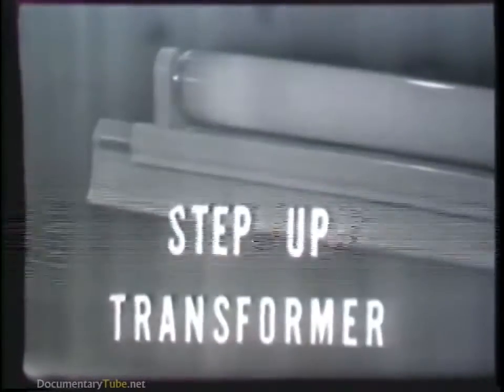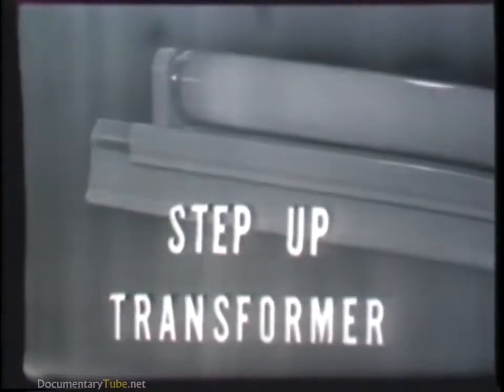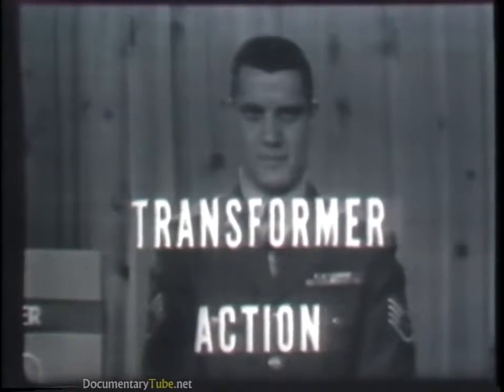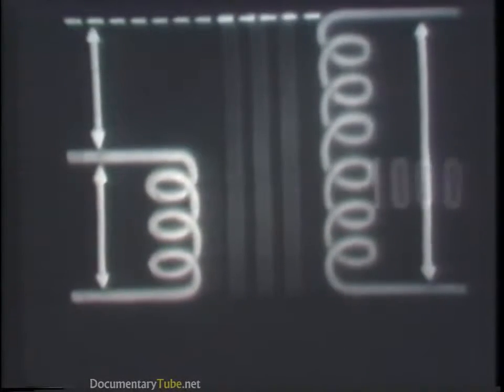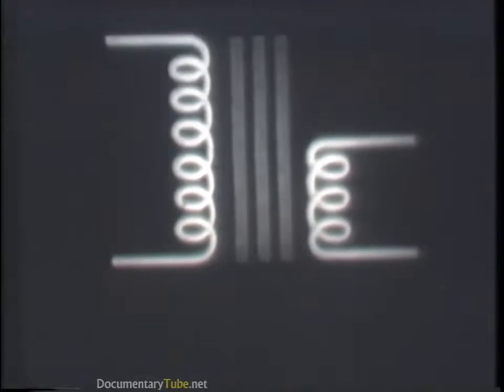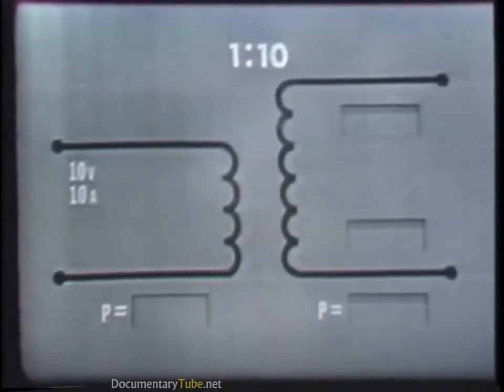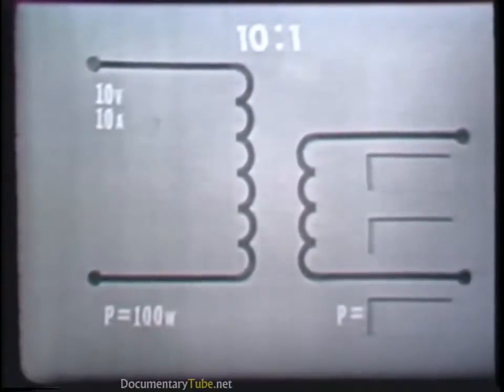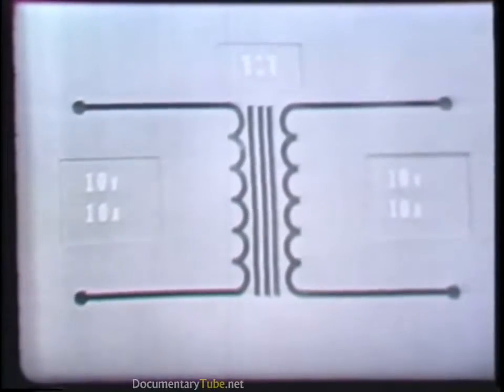HOW IT WORKS: Electrical Transformers - Full Documentary (720p HD) [Mr Recol]